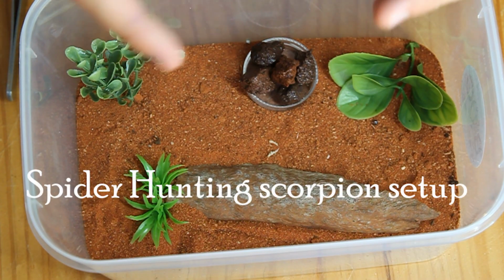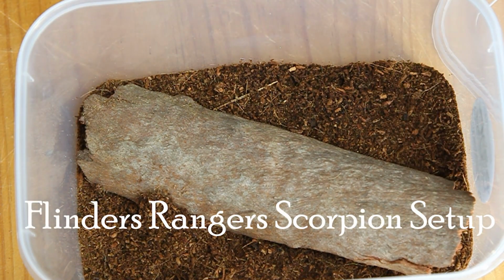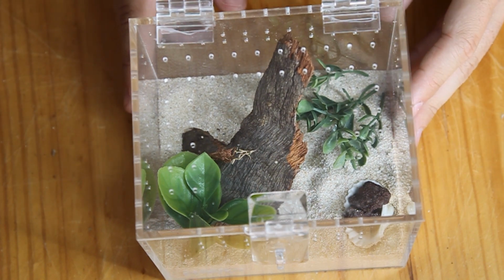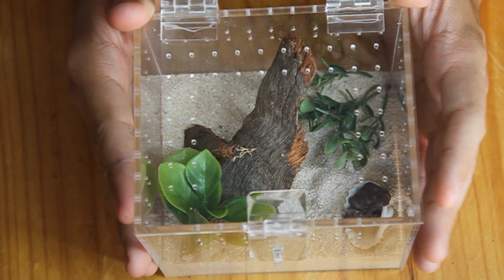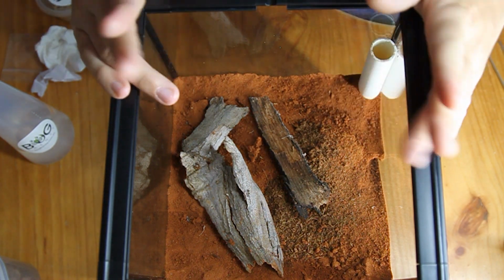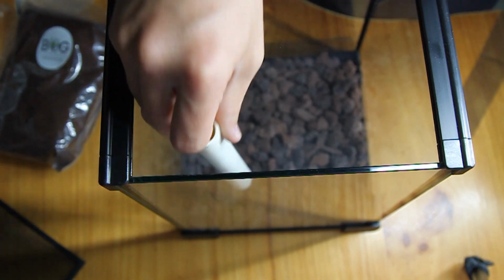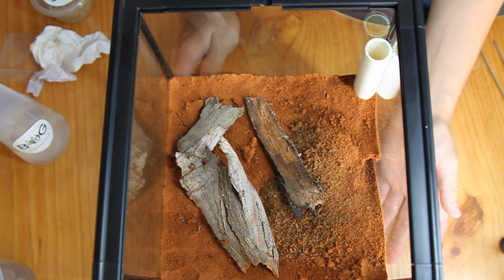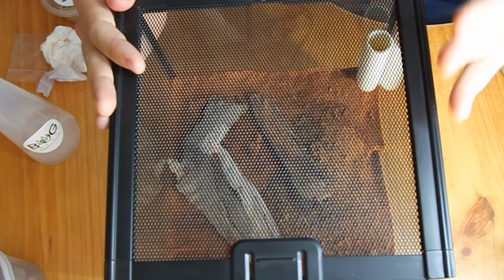Review 1-5 all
If you have any questions about this video feel free to drop a comment.
This video is a compilation of all the reviews 1-5.
Chapters:
0:00 Introduction.
0:39 Spider hunting scorpion/Buchari and Spider Hunter Kit setup.
5:01 Juvenile flinders rangers scorpion/General Scorpion Kit setup.
9:32 Coastal peacock jumping spider/Beach Boi The Cube Enclosure setup.
14:55 Green-tailed peacock jumping spider/Mini Bug Box with Side Door setup.
18:42 Red desert scorpion/Nano Habitat False Bottom setup.

Here is a link to all the scorpions and scorpion kits

Here is a link to all the jumping spiders and jumping spider kits